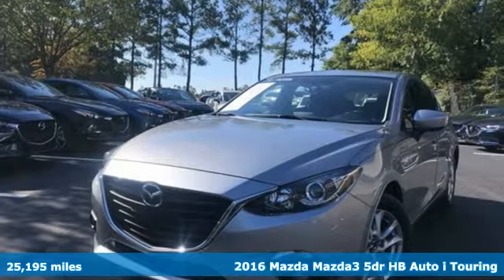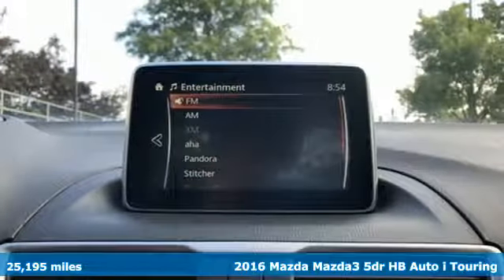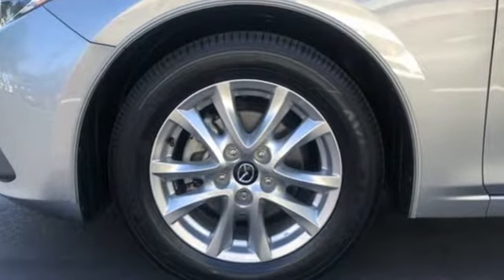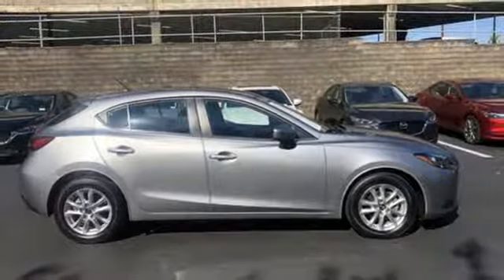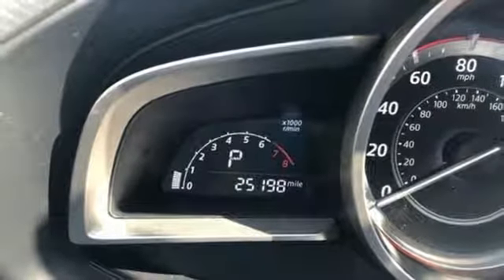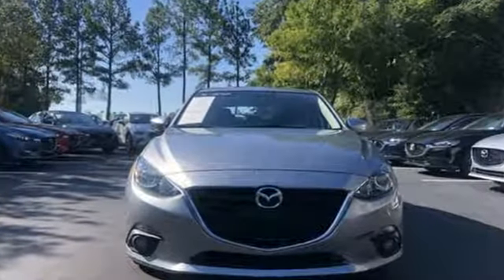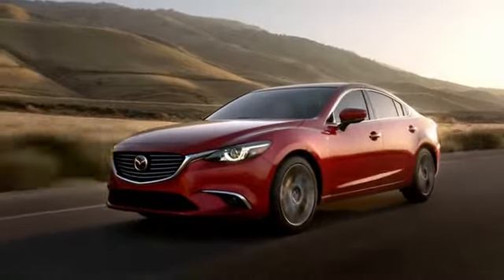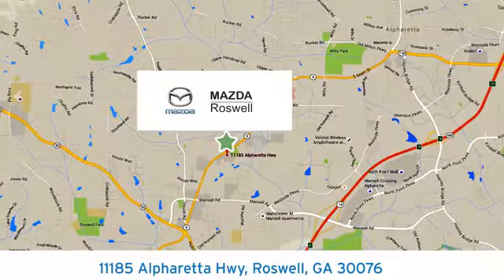Used 2016 Mazda Mazda3 Roswell GA Atlanta, GA 5335P - SOLD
Year: 2016
Make: Mazda
Model: Mazda3
Trim: i
Engine: SKYACTIVA®-G 2.0L 4-Cylinder DOHC 16V
Transmission: 6-Speed Automatic
Color: Silver
Interior: Black
Mileage: 25195
Stock #: 5335P
VIN: JM1BM1L71G1328639
MAZDA CERTIFIED MAZDA 3 HATCHBACK WITH TOURING PACKAGE, 25K MILES, LIQUID SILVER METALLIC WITH BLACK PREMIUM CLOTH INTERIOR, AUTOMATIC TRANSMISSION, CLEAN CARFAX, ONE OWNER, NON SMOKER, MAZDA CERTIFIED, LEASE TURN INbrbrbrAwards:br * 2016 KBB.com 10 Best Sedans Under $25,000brReviews:brbr * Precise handling when going around turns; very good fuel economy; quick acceleration; top crash test scores; refined interior with intuitive controls; available hatchback body style; many advanced features are available. Source: Edmunds

Address:
11185 Alpharetta Hwy